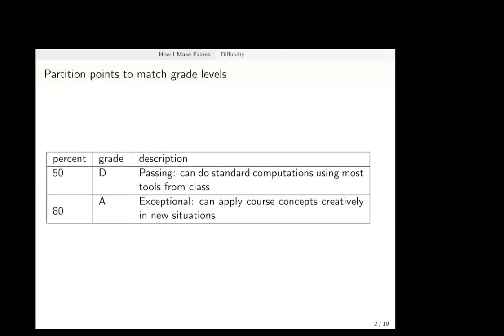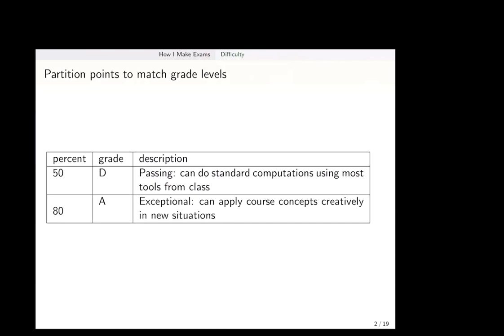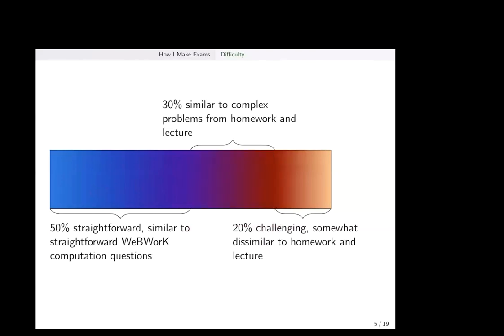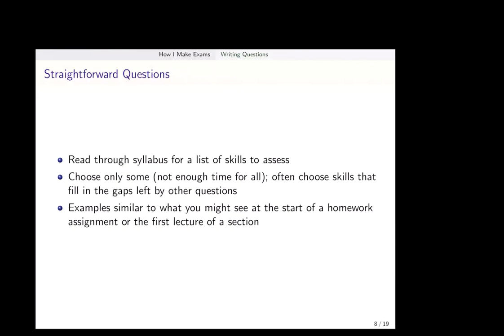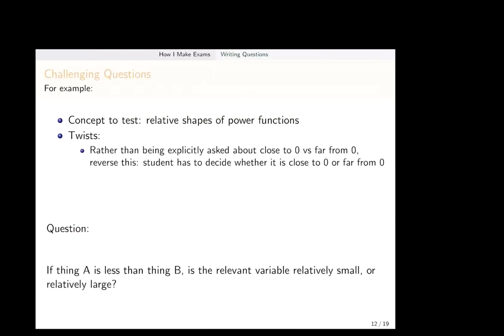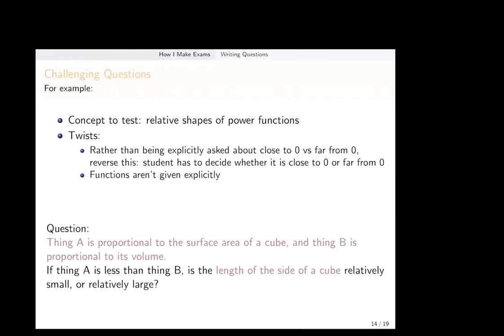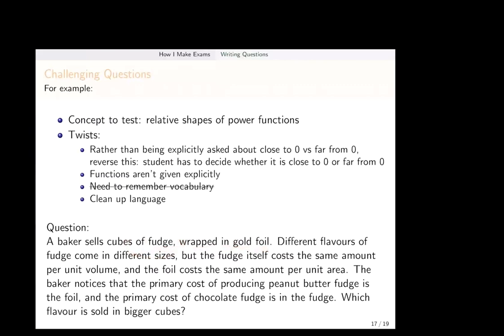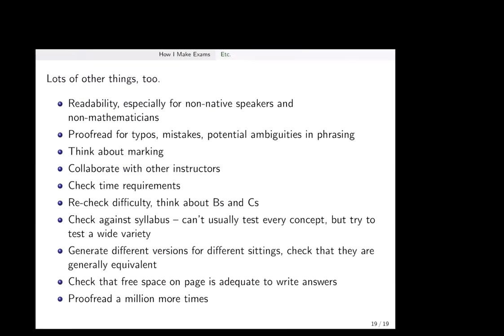How I Write a Calculus Exam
Basic information about how I set questions for a midterm or final exam in a first-year calculus course